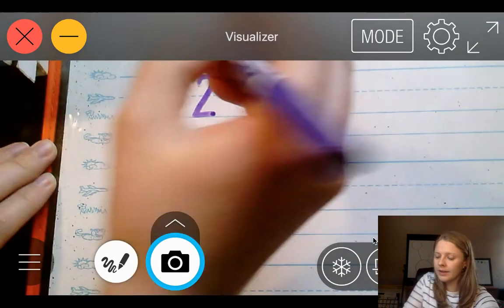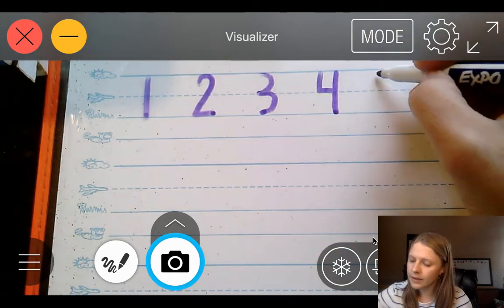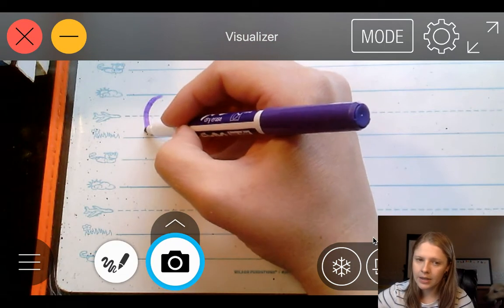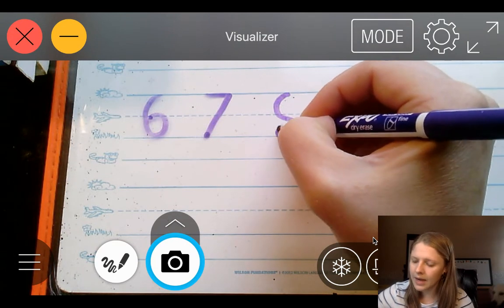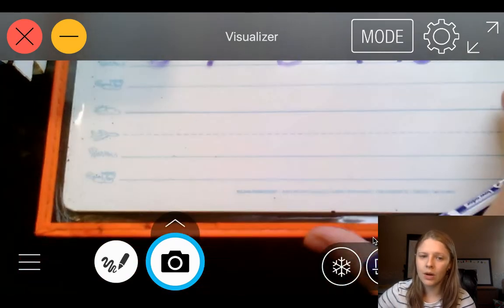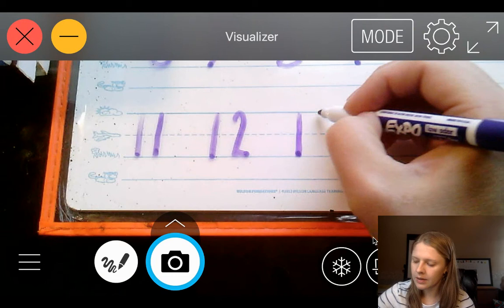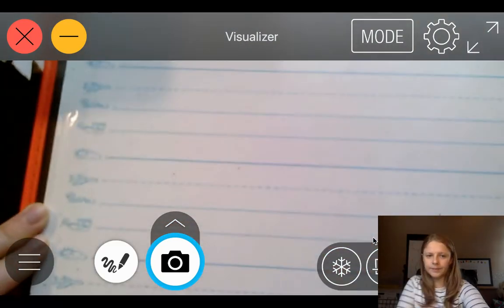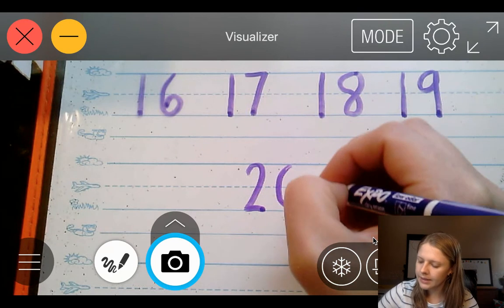Write numbers 1-20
Escribe los números 1-20.